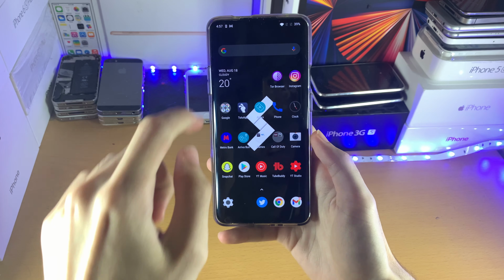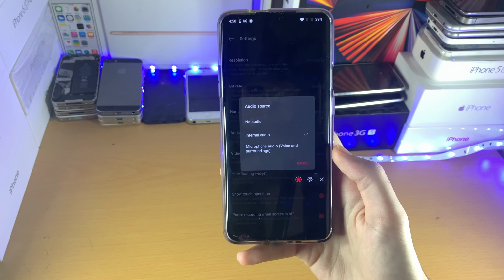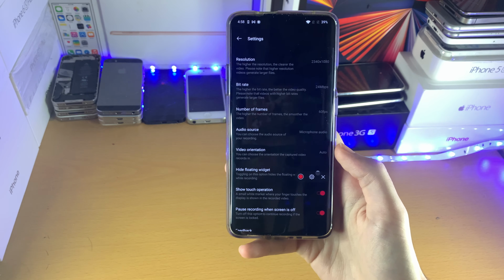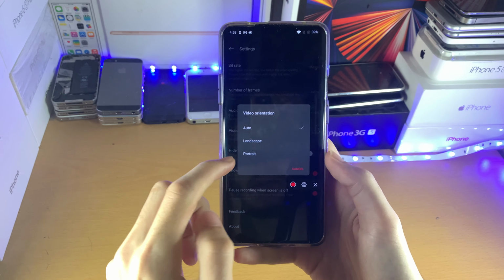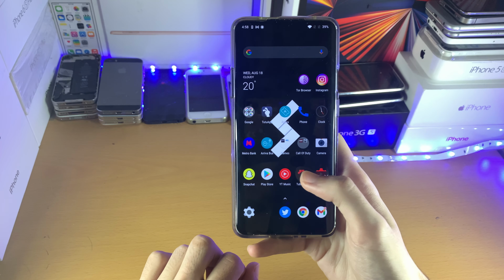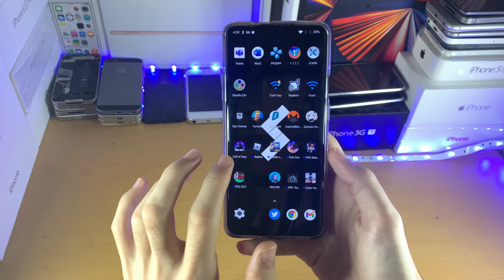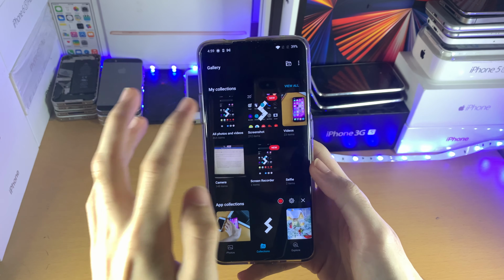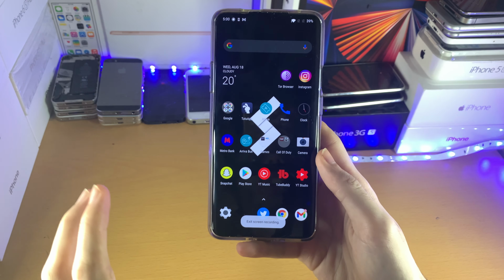How To Screen Record on the OnePlus 7 Pro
How To Screen Record on OnePlus 7 Pro | Best Screen Recorder For OnePlus 7 Pro! Do you own a OnePlus 7 Pro, 7T Pro, or any other OnePlus device, and want to learn How To Screen Record on your OnePlus device? If so, this tutorial is for you! I will teach you How To Screen Record on the OnePlus 7 Pro, or any other OnePlus device in this tutorial. OnePlus bundles a Screen Recorder in the OxygenOS firmware, so this tutorial will show you how to activate the built in screen recorder, and screen record on the OnePlus 7 Pro.